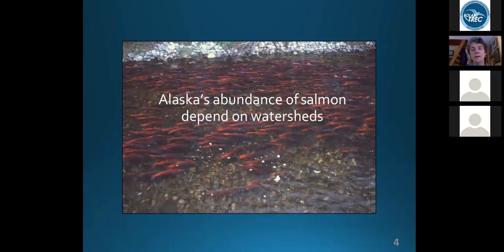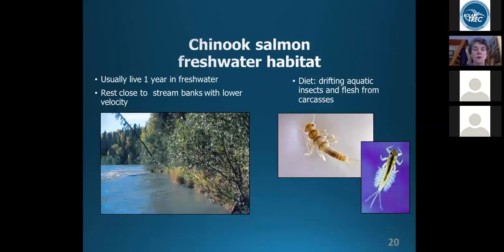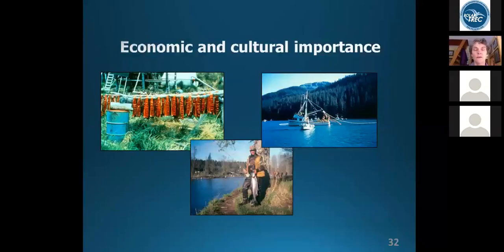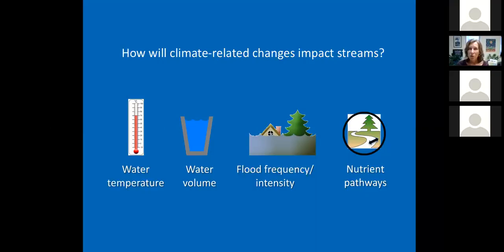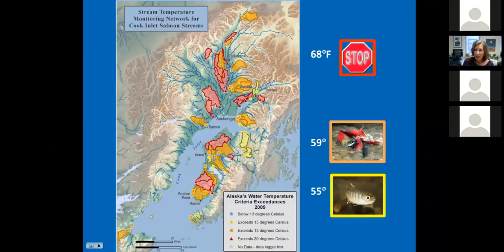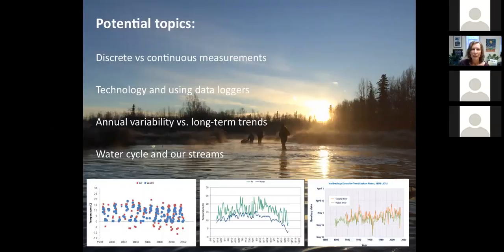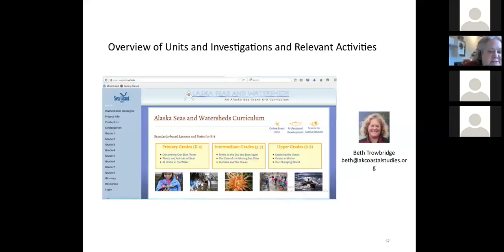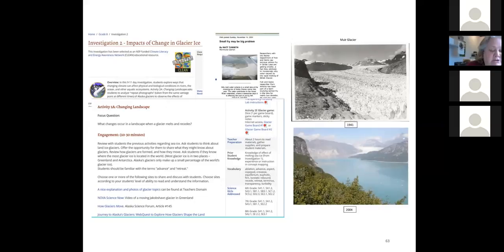It Takes a Watershed to Grow a Salmon [webinar]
Review of Alaska salmon life cycles, use of different parts of the watershed, salmon-human connections, and  recent research about potential climate change impacts on salmon habitat. Presenters are Laurel Devaney, retired U.S. Fish and Wildlife Service fisheries education specialist, and Sue Mauger, Science Director, Cook InletKeeper. Teaching tips on use of the information in teaching Alaska Seas and Watershed units at various grade levels are included. Recorded March 21, 2016.